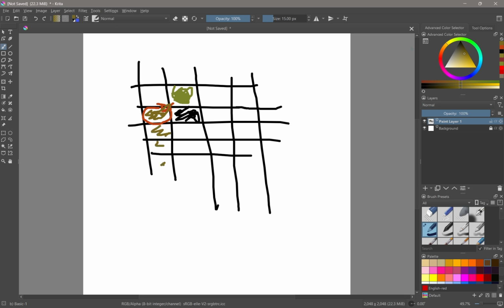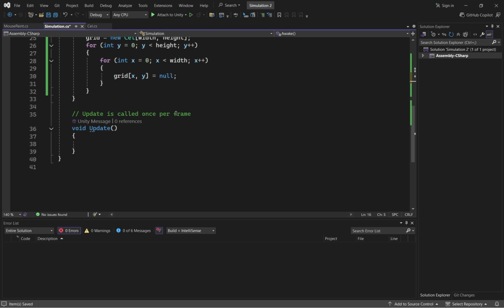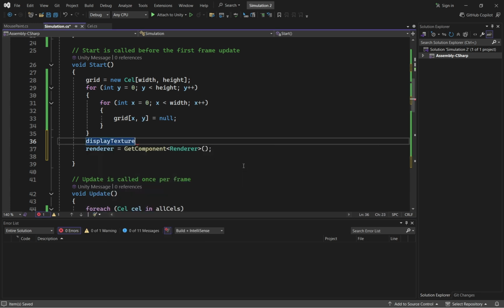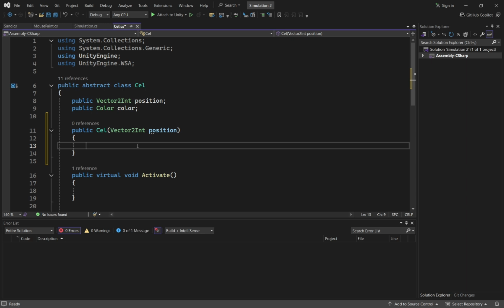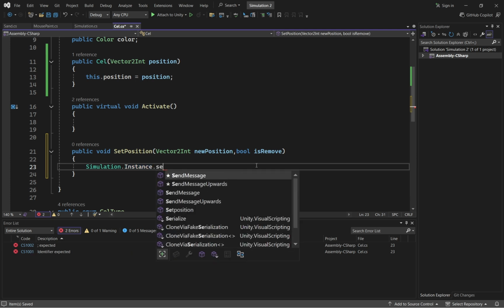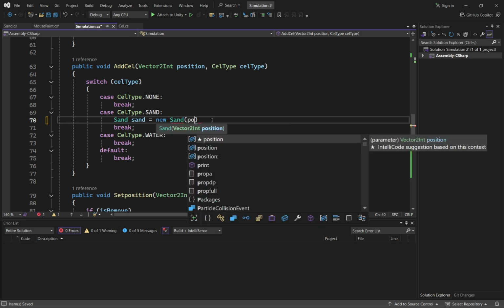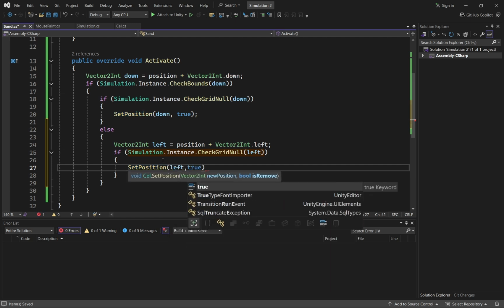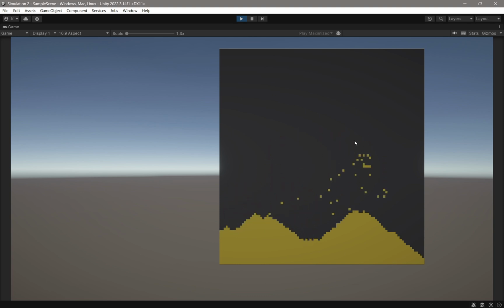Coding a Sand Simulation in Unity - Part 1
I attempt creating a sand simulation in Unity. I use a texture and change the pixel of the texture to create the simulation